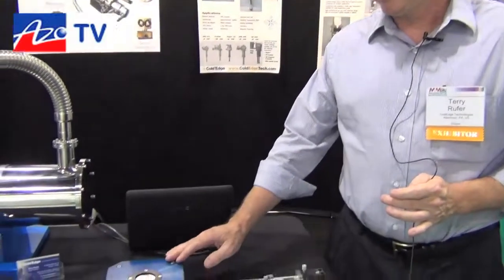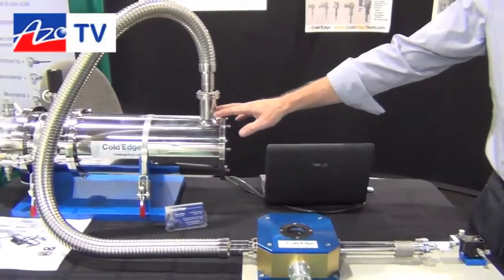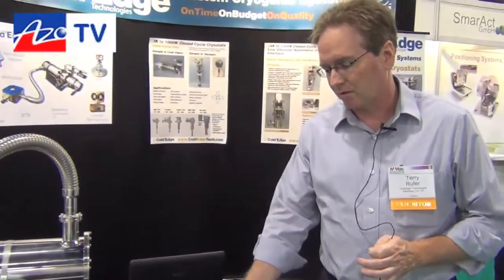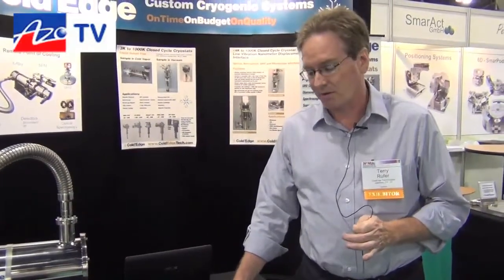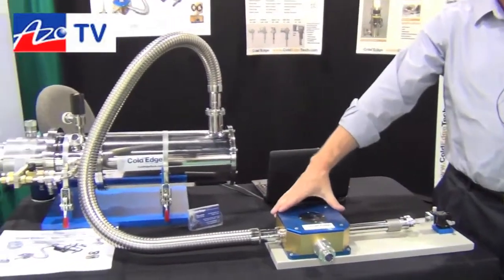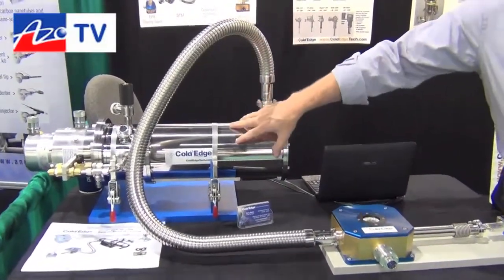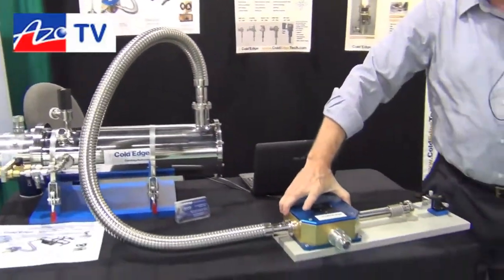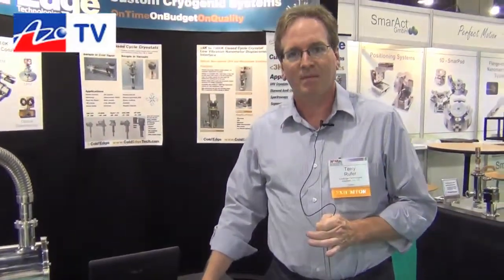ColdEdge - Custom Cryogenic Systems - Terry Rufer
An introduction to Custom Cryogenic Systems from ColdEdge.

Presented by Terry Rufer. Filmed at M&M 2012, Phoenix, AZ, USA.